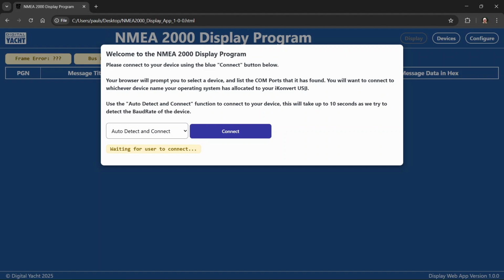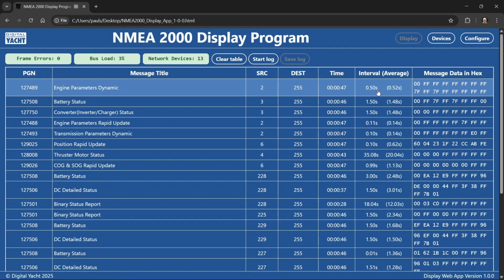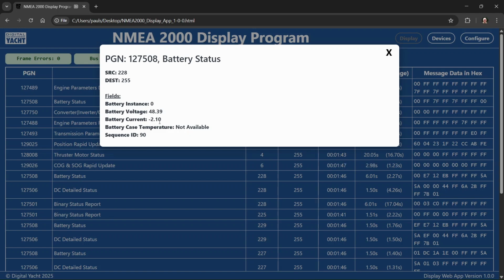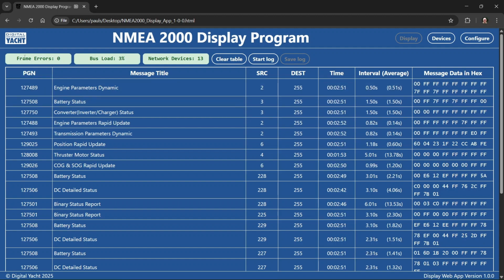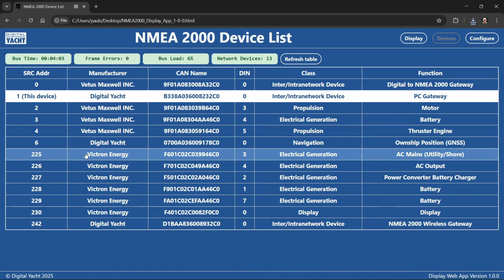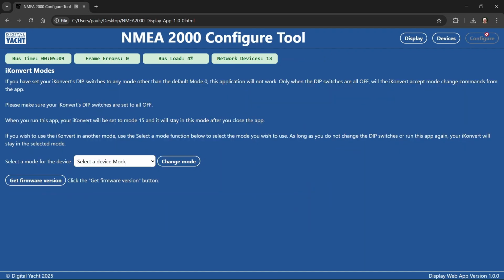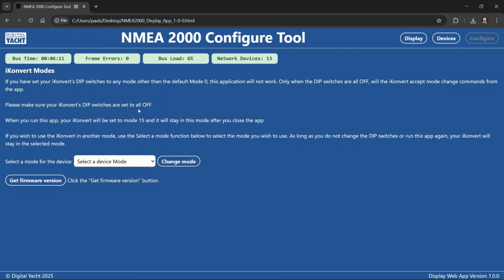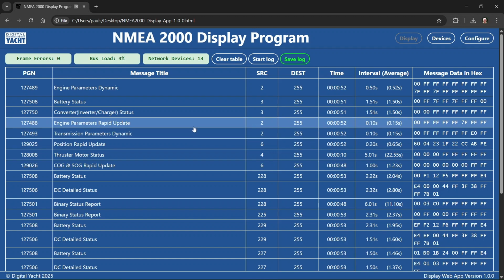NMEA 2000 Display App for iKonvert USB - Digital Yacht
Digital Yacht's NMEA2000 Display App takes a new approach and is the World's first multi-platform, browser based NMEA2000 Display App that will run on Windows, LINUX, Mac OSX and Raspbian. There is no installation and if you can save a file and find it again, then that is as complex as it gets with just a single HTML5 file to worry about (less than 0.5MB in size).